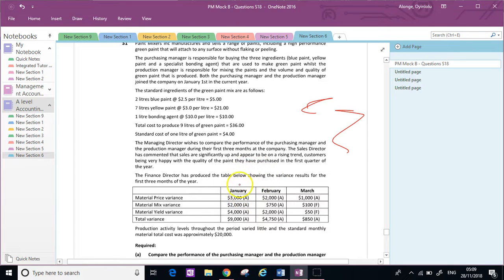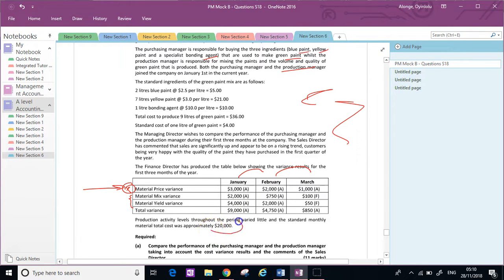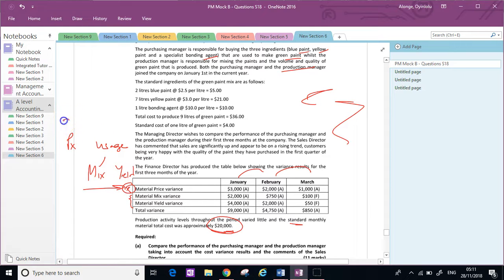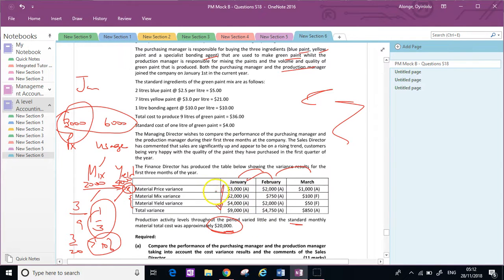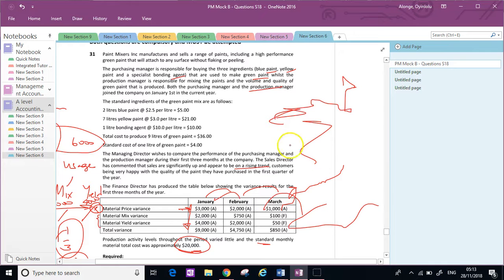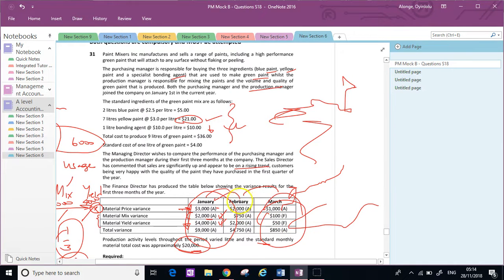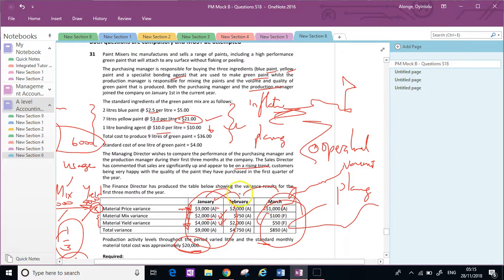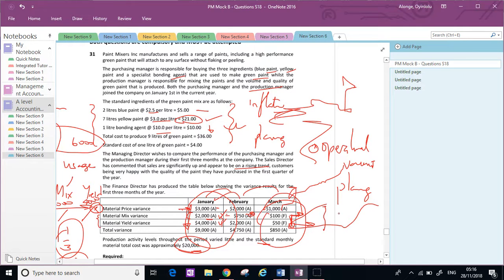PM Q31 Part a